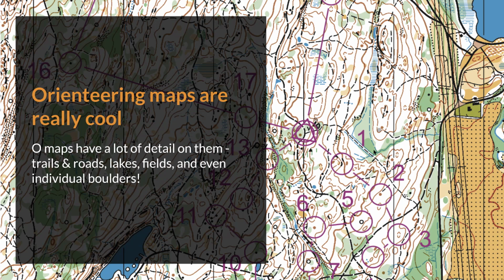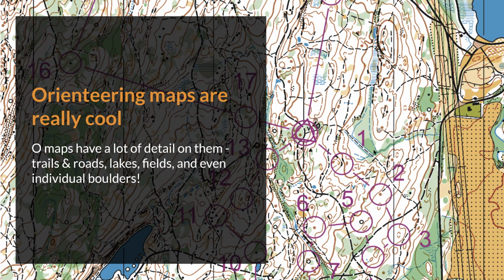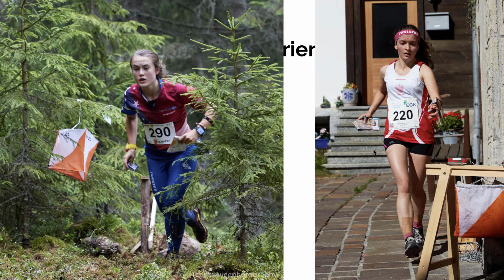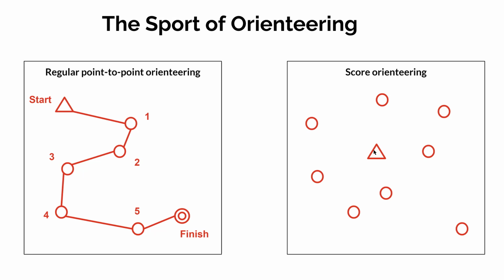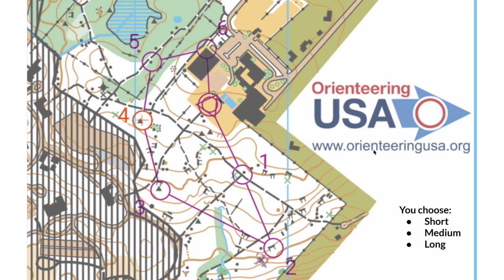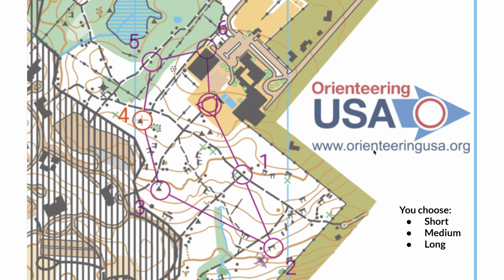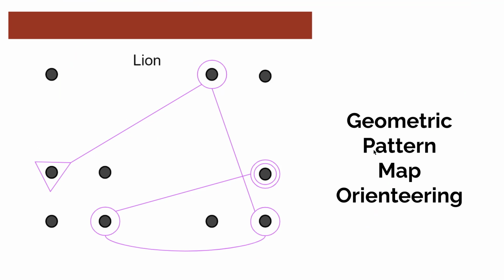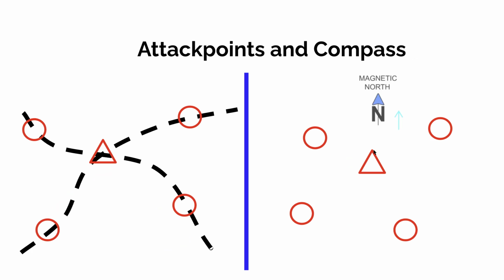Belmont Day School 2020 10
Introduction for BDS students